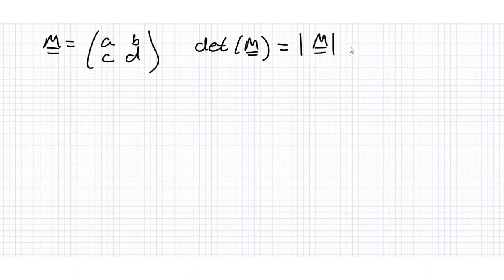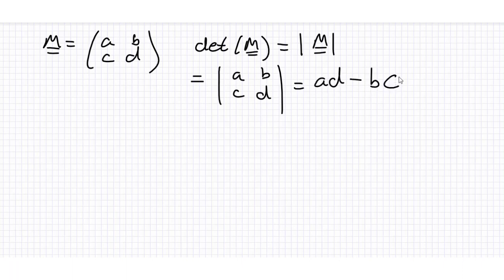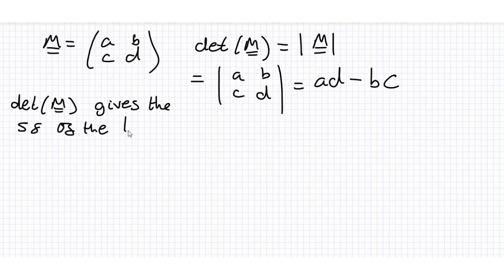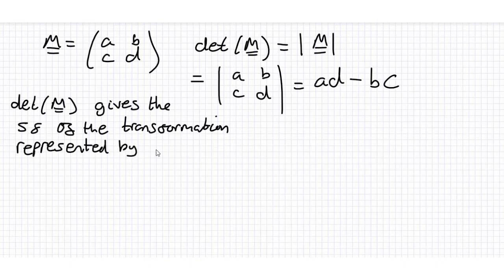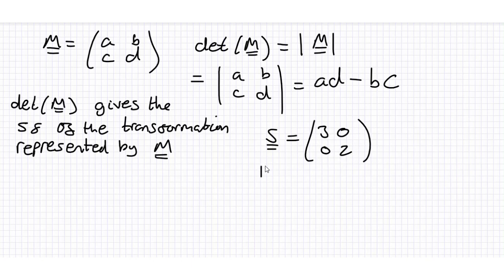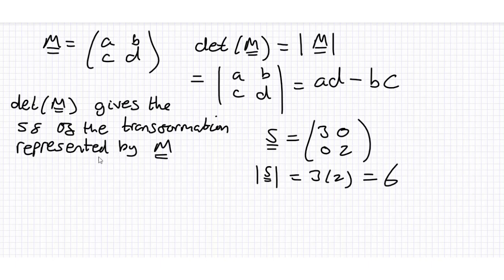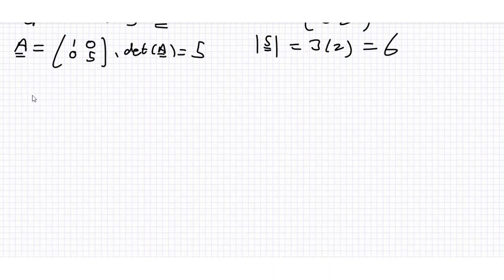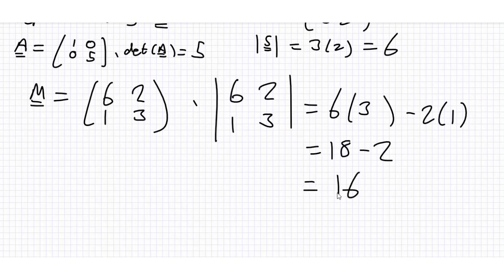How to calculate the determinant of a 2x2 matrix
We look at how to calculate the determinant of a 2x2 matrix and we see what this represents in terms of graph transformations.
The determinant becomes more complicated to calculate for 3x3 matrices but a similar geometric interpretation.